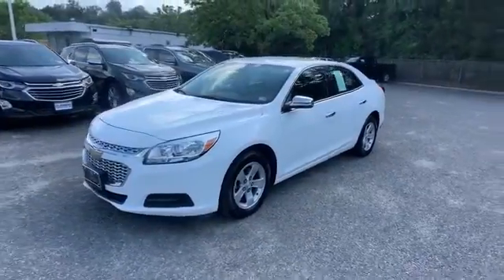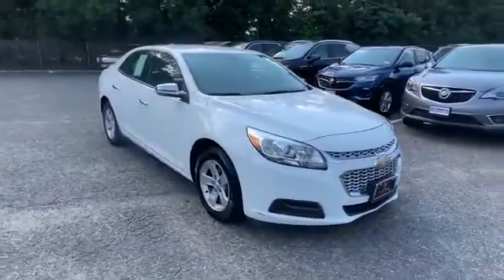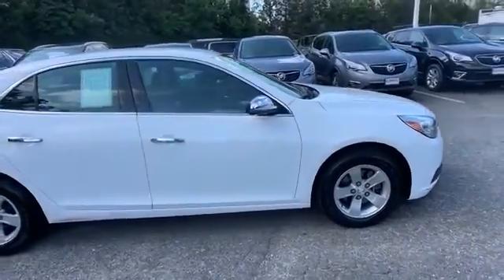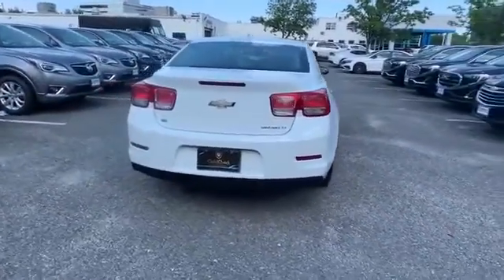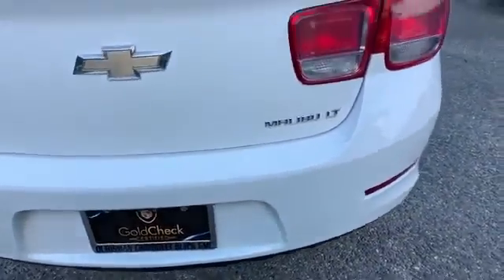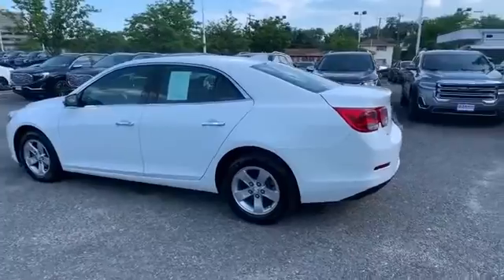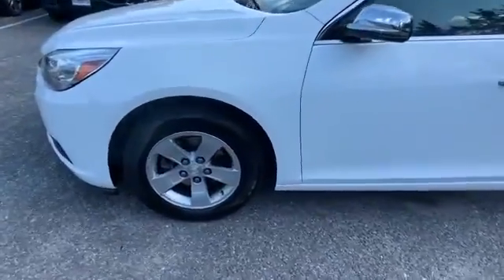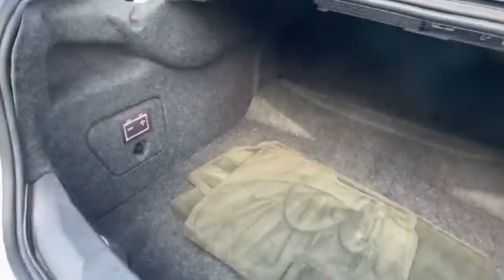Used 2016 Chevrolet Malibu Limited LT Alexandria, Ft. Washington, Springfield, Arlington, Fairfax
2016 Chevrolet Malibu Limited LT 1G11C5SA5GF151057 Video

This 2016 Chevrolet Malibu Limited LT 1G11C5SA5GF151057 is full of phenomenal features such as: